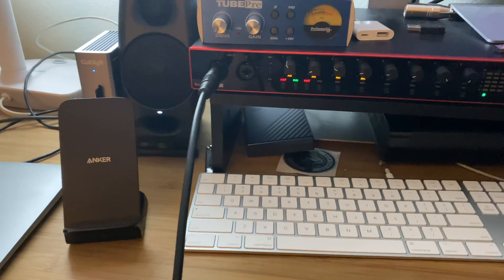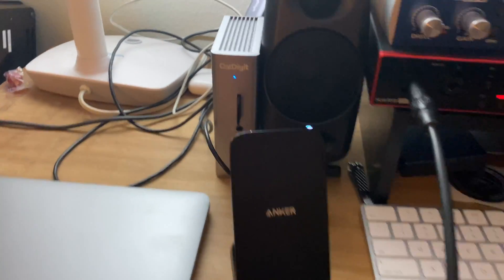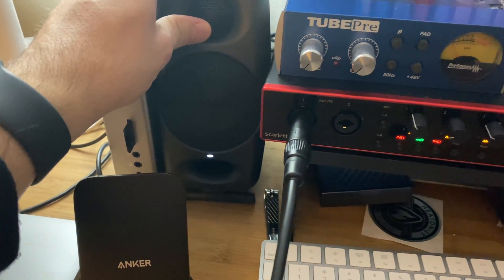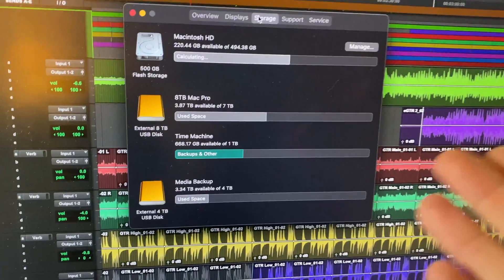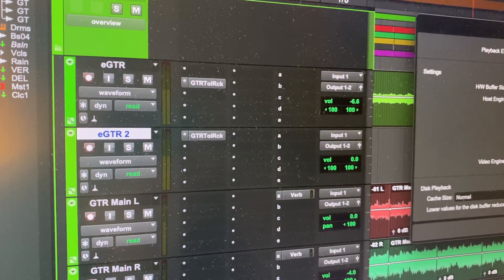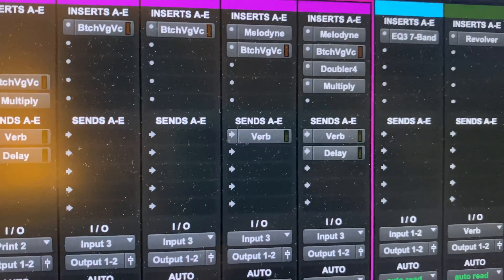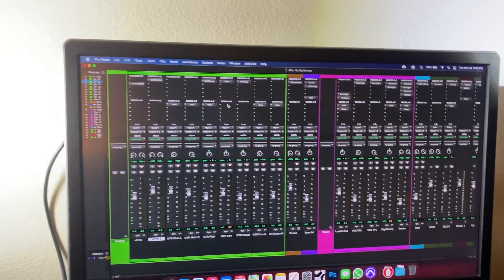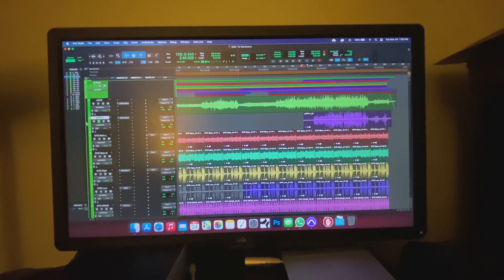Does Pro Tools 2020.11 Work On Apple Silicon?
In this video I'm doing a little test and talking about how well Pro Tools 2020.11 works on my M1 MacBook Air. I tracked some guitars and show several third party plug ins from Waves, McDSP, Celemony, and more running via Rosetta 2 without any issues whatsoever.

If you use Pro Tools for critical work I would still recommend waiting for full support, but based on my initial tests the new Apple Silicon transition is going far smoother than I ever could have imagined.